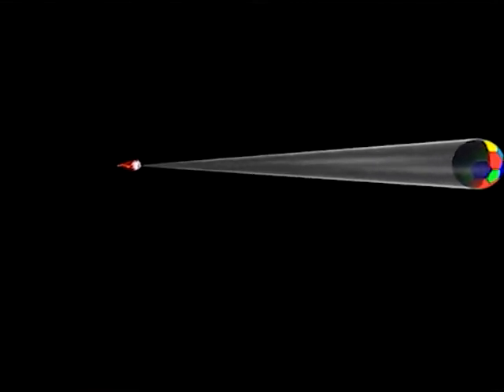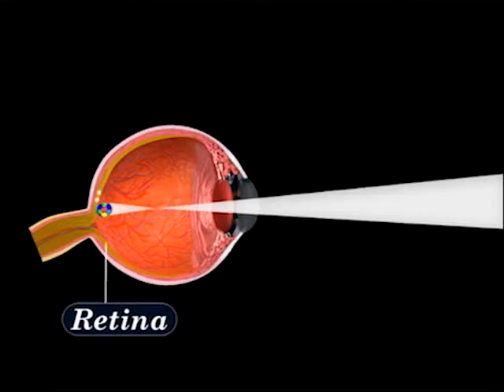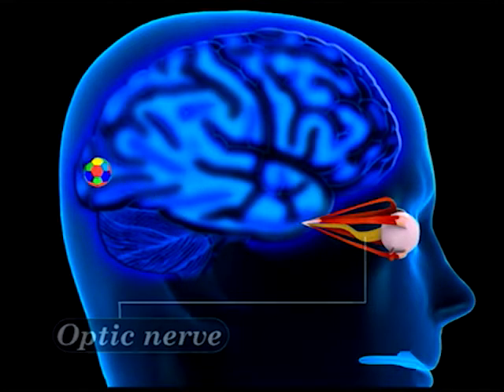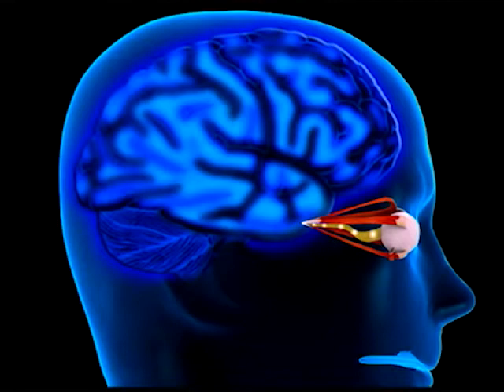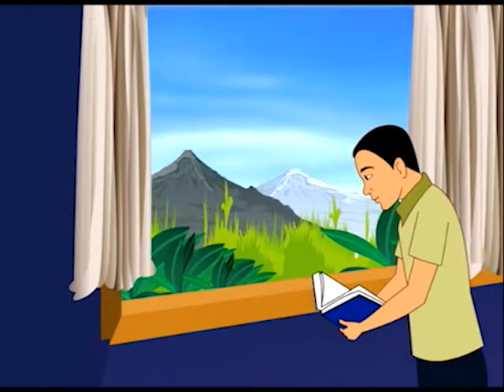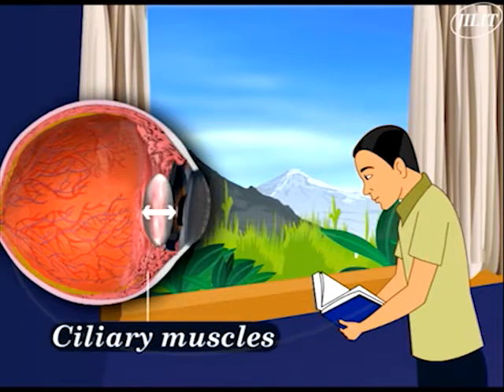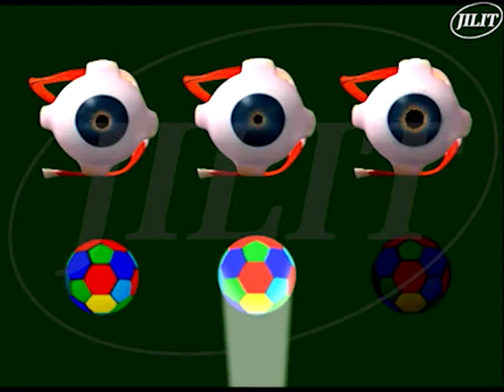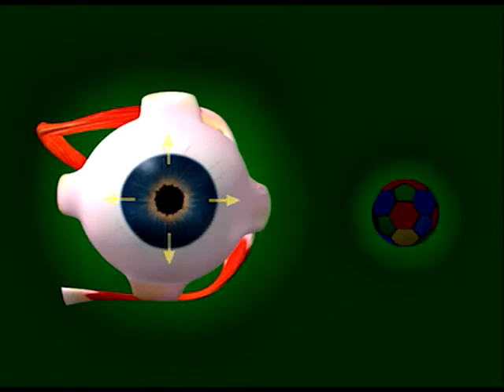PH FV 10 How do we see